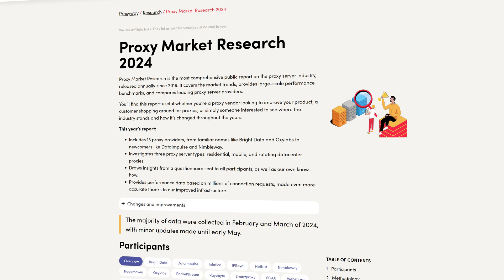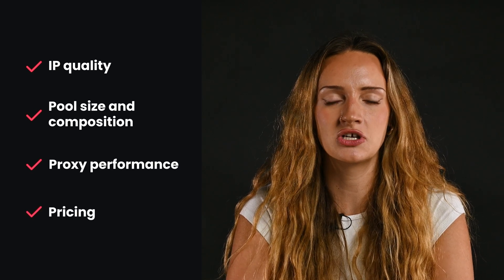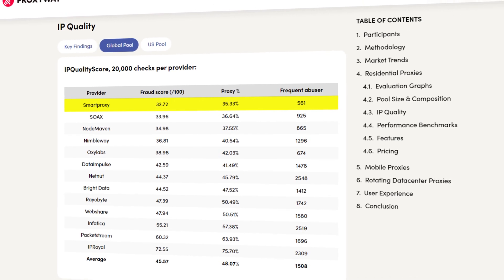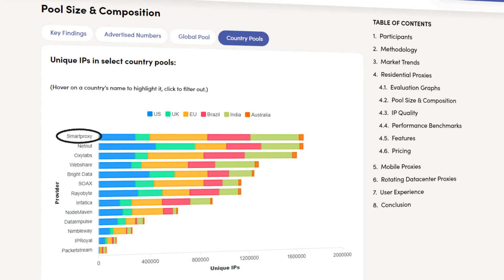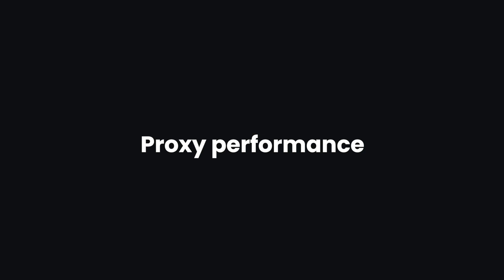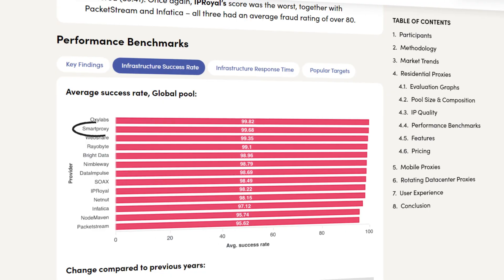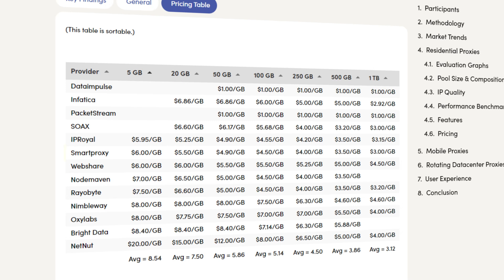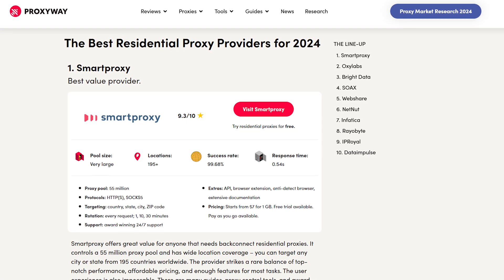IP Quality & Success Rates Explained | How to Choose the Best Proxies in 2024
Wondering how to choose the best proxies in 2024? Let's see what the numbers have to say! In this video, you’ll learn what to look for in terms of IP quality, proxy pool size, proxy performance, and residential proxy pricing. By the end, you can choose the best residential proxies for your needs.

🚀 Maybe our proxies are something you’d fancy? Try them for free

In this video, we’ll cover:
00:00 How to choose the best proxies?
00:23 IP Quality Explained
00:48 Why is proxy pool size important?
01:22 Proxy performance metrics explained
01:54 What are the cheapest residential proxies?
02:13 The Best Value Proxy Provider

Some commonly asked questions:

❓What is a residential proxy?
Residential proxies are IP addresses provided by Internet Service Providers (ISPs) to homeowners. They act as intermediaries between you and the internet by lending their IP address to use instead of yours. These proxies offer a genuine residential IP, making them highly secure and reliable for various online activities, including web scraping, data mining, and avoiding IP bans.

❓How do I know if my proxy is working online?
One way to know if your proxy works is to check what's your IP before and after enabling your proxy. If the IP address changes, your proxy is successfully routing your traffic. A more advanced way is to use an online proxy checker like our Proxy Checker.

❓How do we source residential IPs?
Together with the Internet Infrastructure Coalition (i2Coalition), we have launched the Ethical Web Data Collection Initiative (EWDCI). This industry-led consortium will strengthen public trust, promote ethical guidelines, and help businesses make informed data collection choices.

❓Can I get SOCKS5 residential proxies?
Yes, you can! Our residential proxies fully support the SOCKS5 protocol. When you get a residential proxy plan on Decodo, you can choose between the HTTP(S) or SOCKS5 protocol.